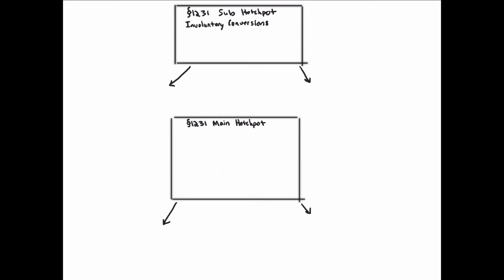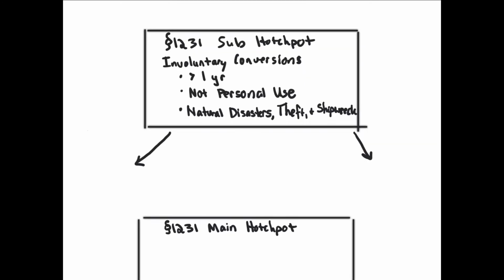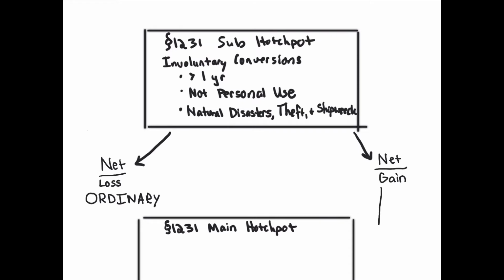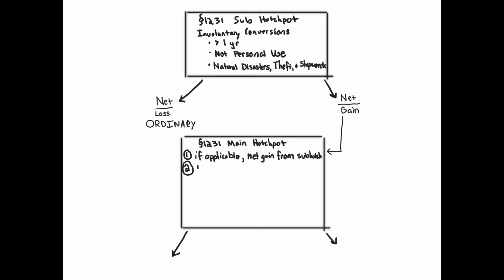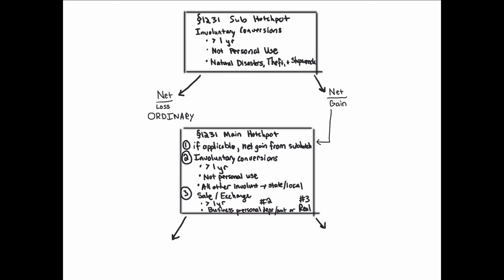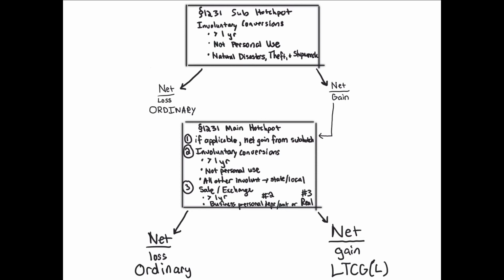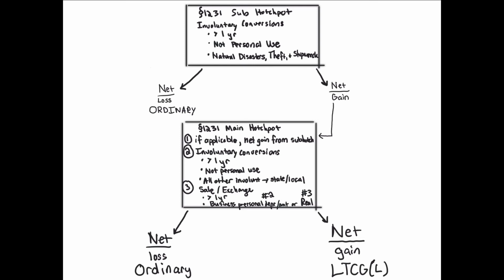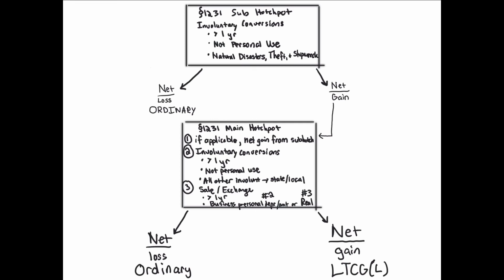Section 1231 Explained in Under 10 Minutes